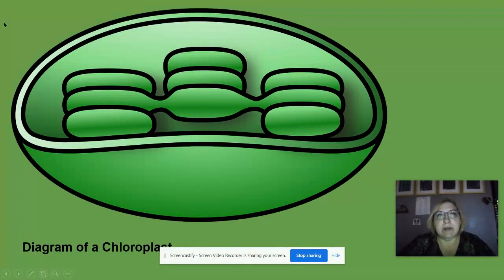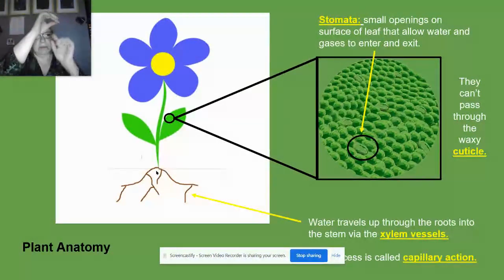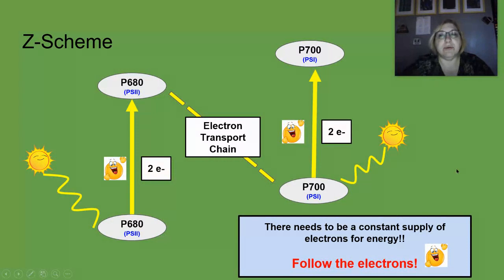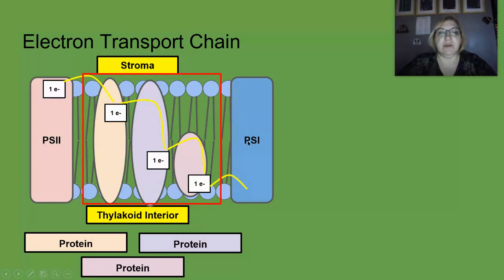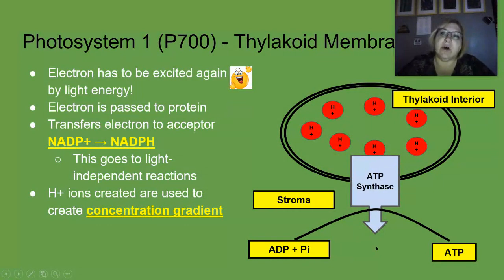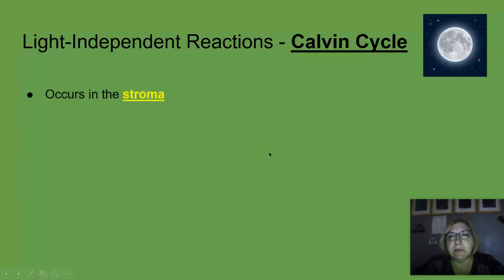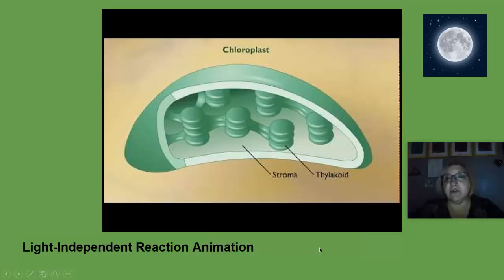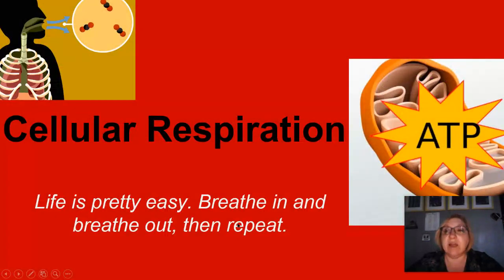Biology: Jan 29, 2021 3:49 PM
Continued discussion of photosynthesis.